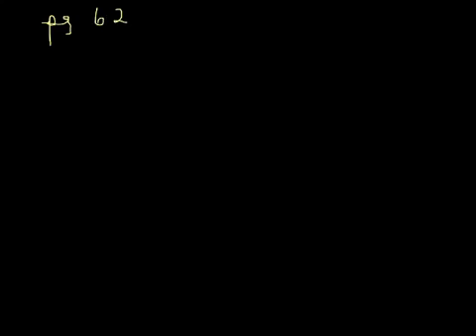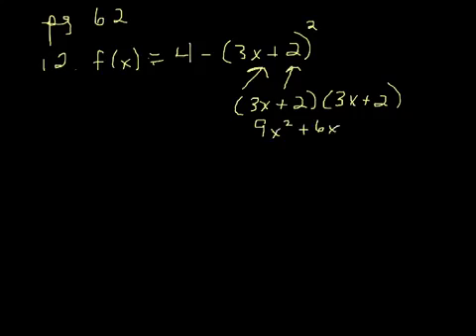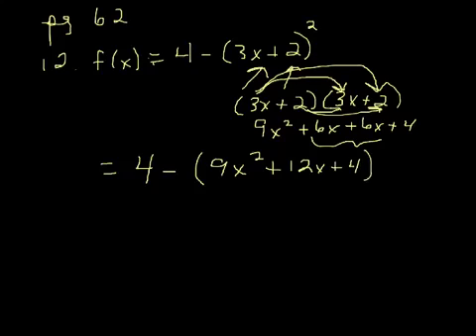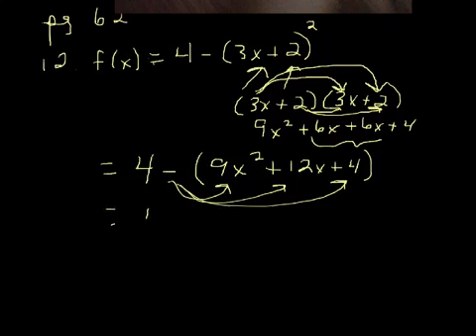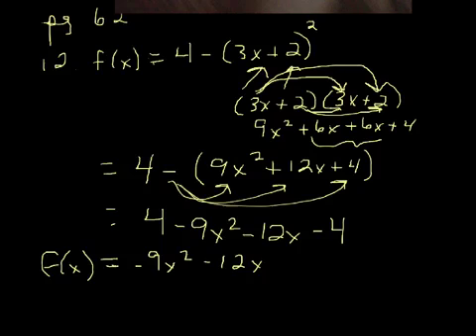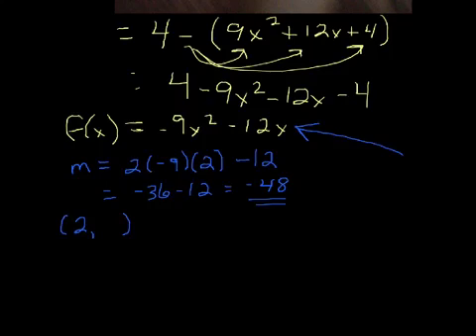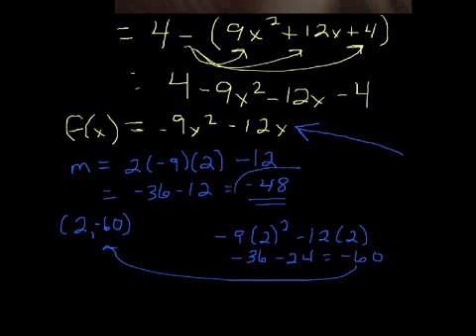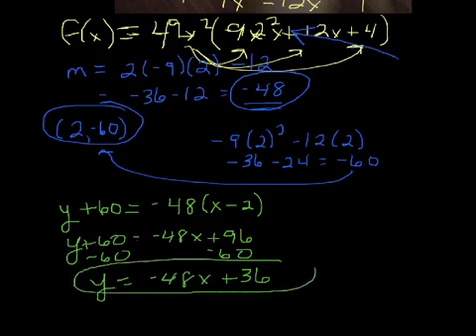calculus 1 pg 62 #12